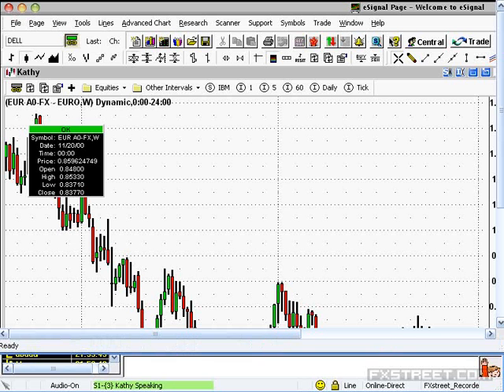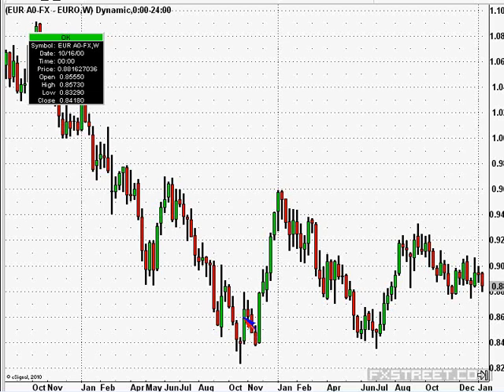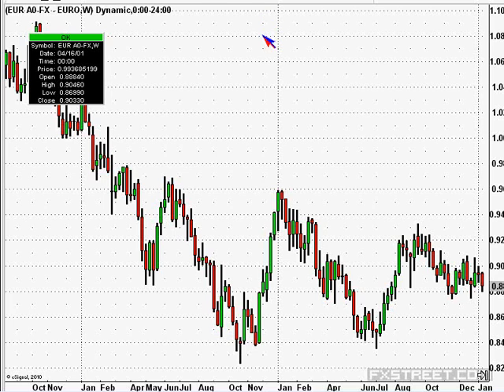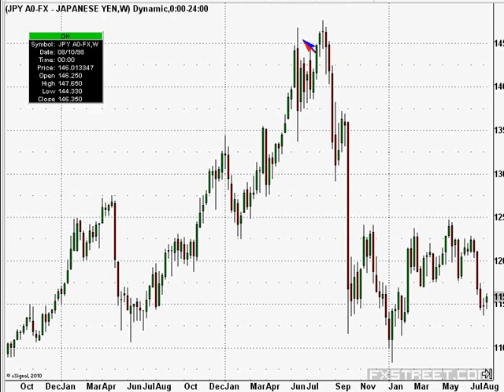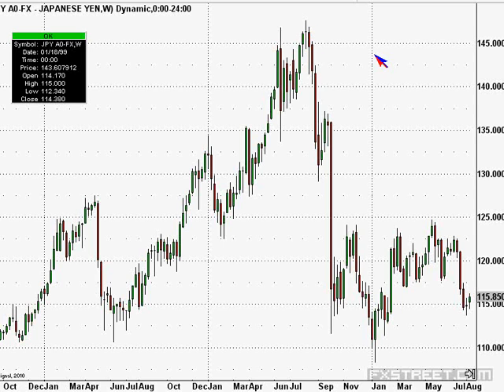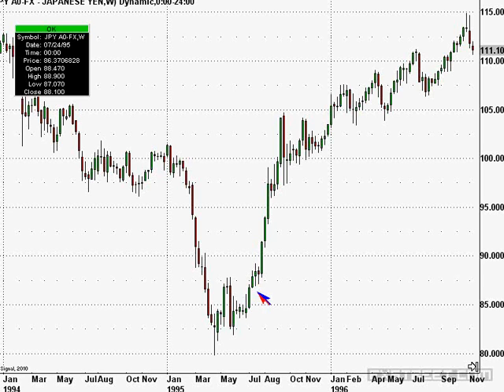Making Sense out of the Japanese Crisis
Expert: Kathy Lien, Director of Currency Research at GFT
Summary:
The earthquake, tsunami and nuclear crisis in Japan has led many leading media outlets to the desk of Kathy Lien, world renowned Currency Strategist. She will discuss the implications of the Japan's current crisis on each of the major countries and their currencies , Bank of Japan intervention, the risk of another downgrade by Moody's whether Mrs Watanabe has really stopped trading, the top 10 largest moves in USDJPY and how the BoJ has responded and answer any questions you may have about Japan's crisis and its impact on the currency market. This is a special session that can't be missed!